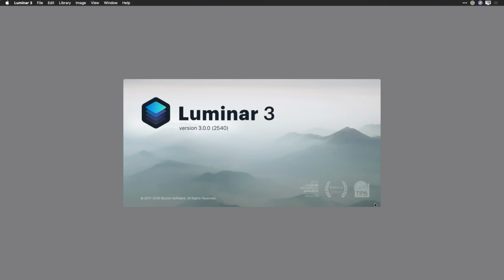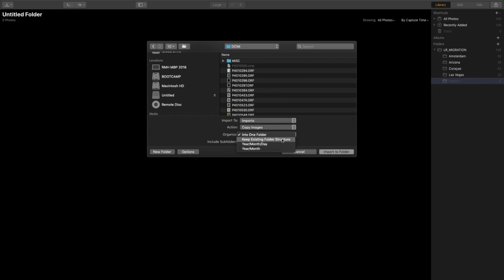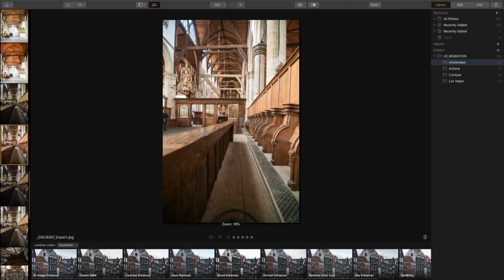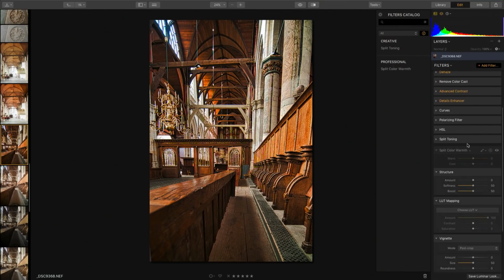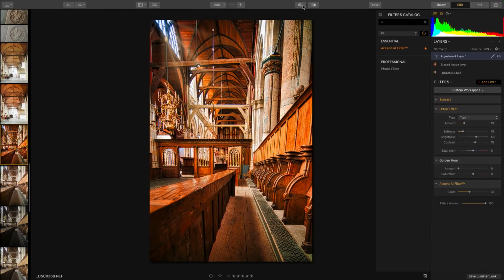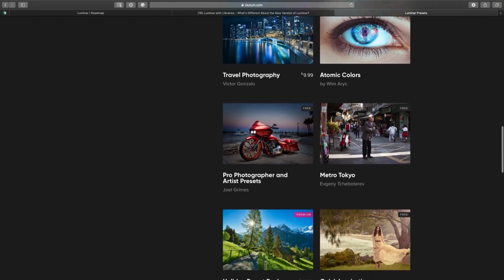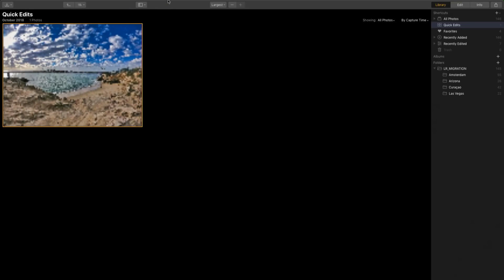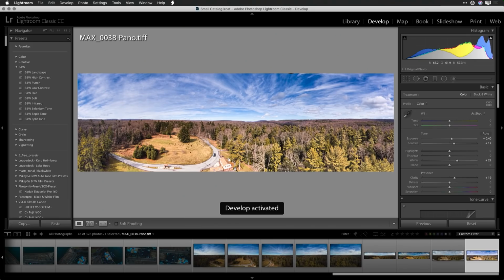Photofocus Luminar 3 Exclusive First Look from Photofocus & Skylum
Join Richard Harrington as he walks you through a detailed overview of getting results with Luminar 3 from Skylum Software.

You'll learn how to set up a library, use workspaces, get results with filters, and harness artificial intelligence.  You'll also discover how Luminar works as a plugin with Lightroom Classic and Photoshop.

Rich is the publisher of Photofocus.com and also works on the Luminar team.  Get inside info in a brisk 26 minutes that will get you up and running immediately.